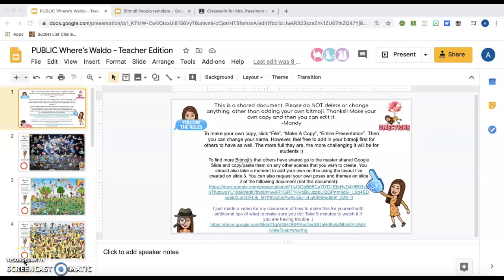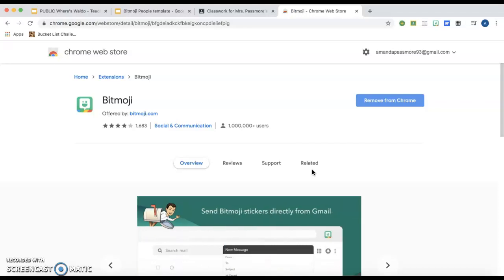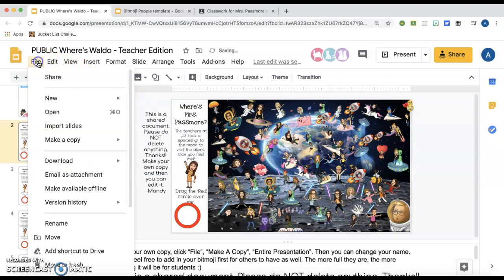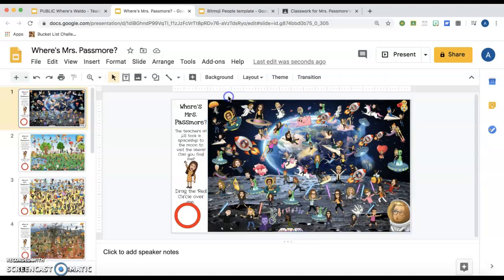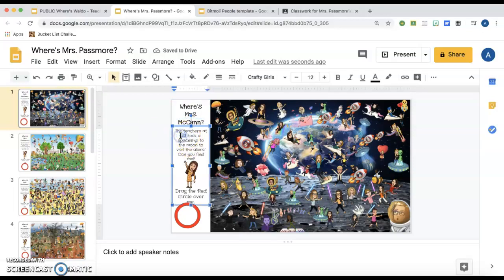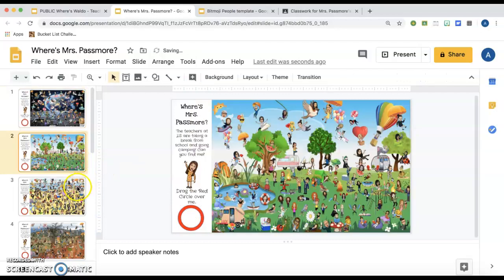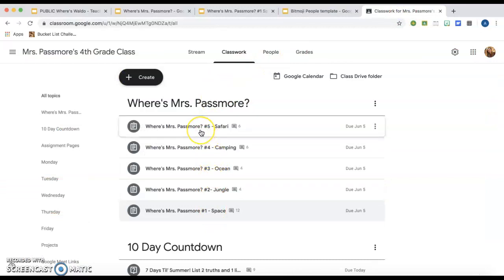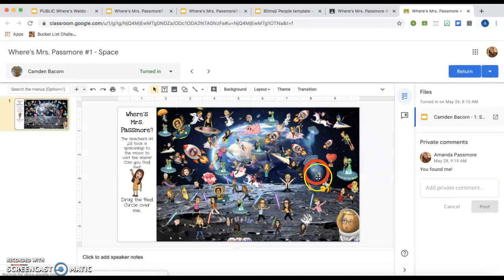How To Create a Where's Waldo Scene with Bitmojis